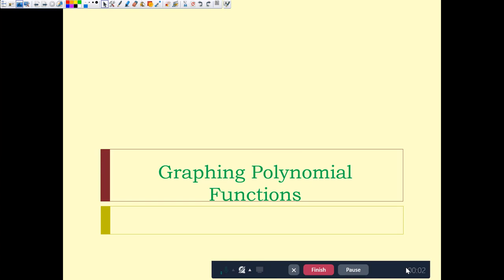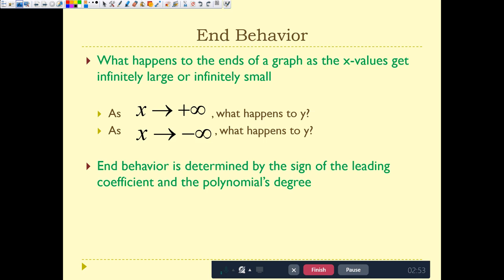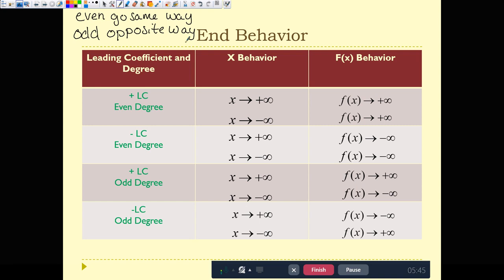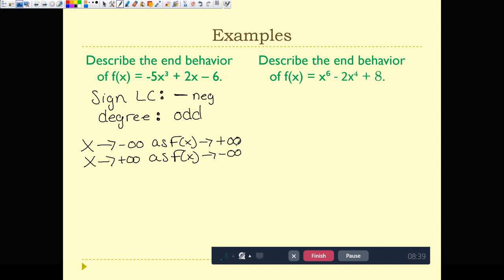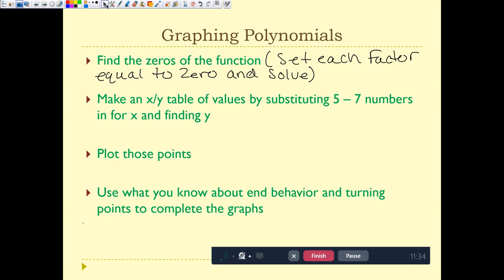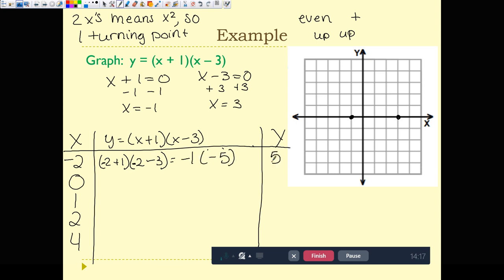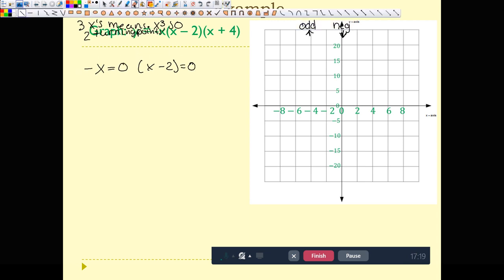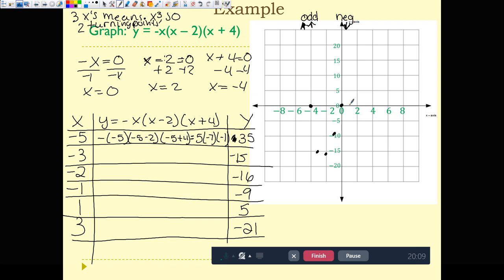Graphing Polynomial Functions Video Notes